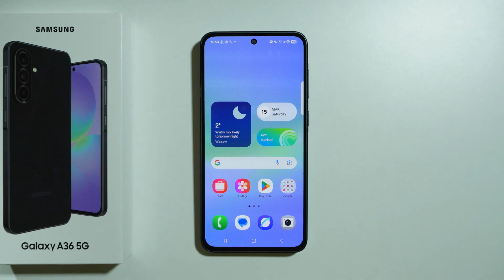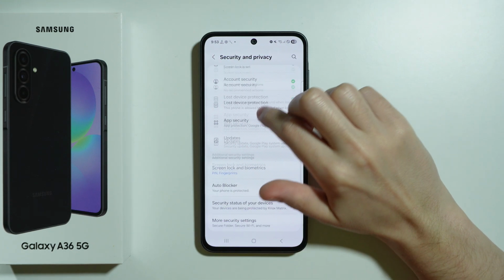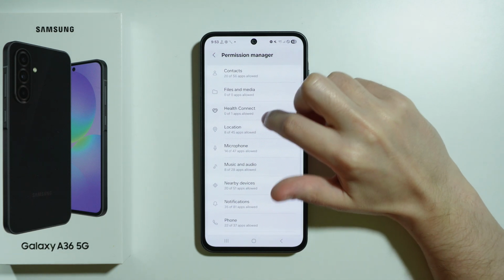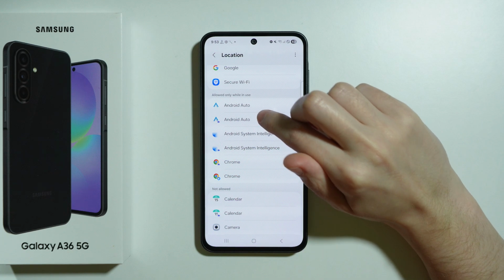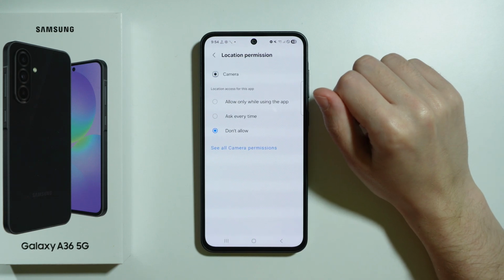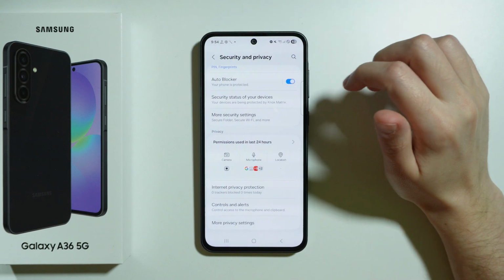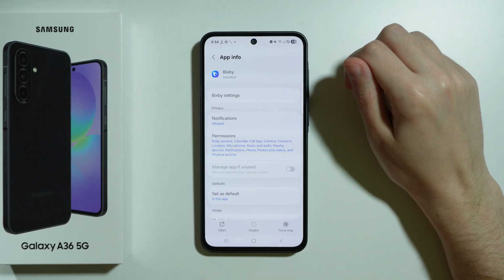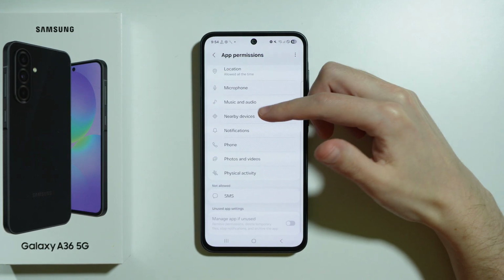Samsung Galaxy A36 5G: How to Manage Permissions for Apps (Adjust Permissions)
Want to manage app permissions on your Samsung Galaxy A36 5G? In this video, we show you how to adjust which apps can access your camera, microphone, location, and more. Learn how to control app permissions for better privacy and security. Watch now to easily manage and customize app access on your Galaxy A36 5G!